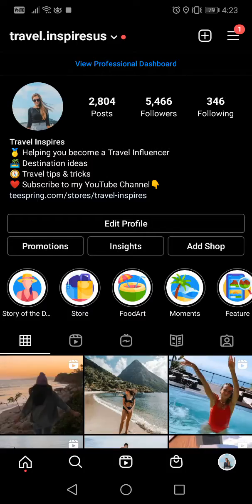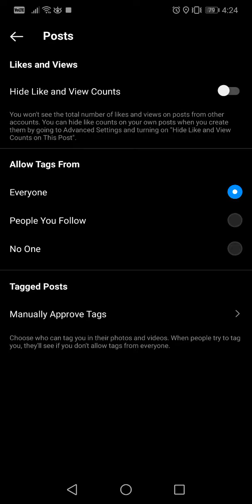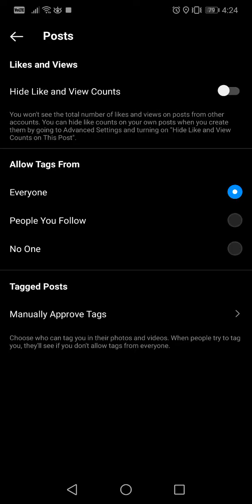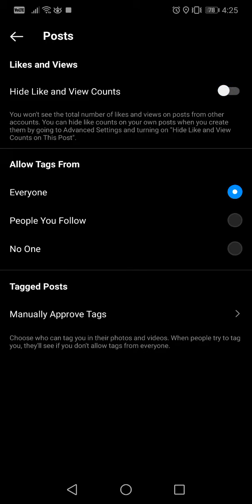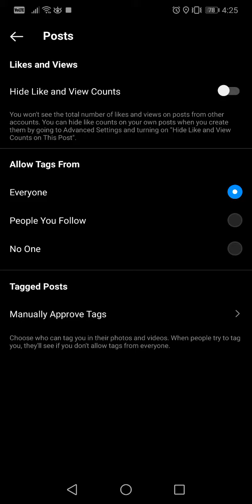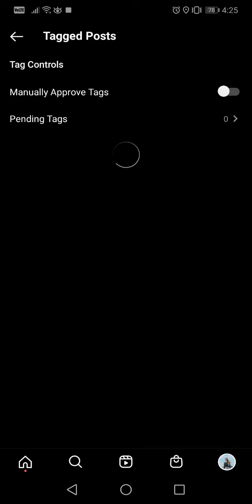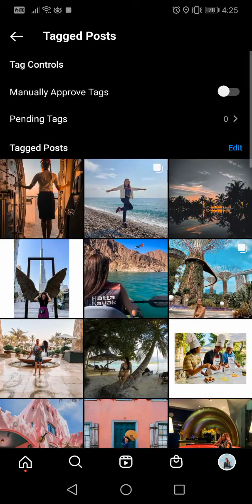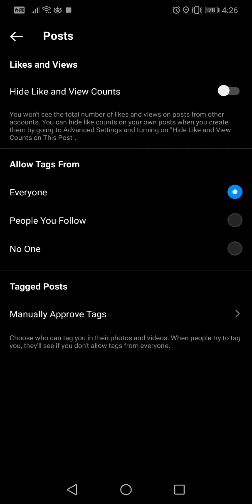How to set up post privacy on Instagram? - Instagram Tips